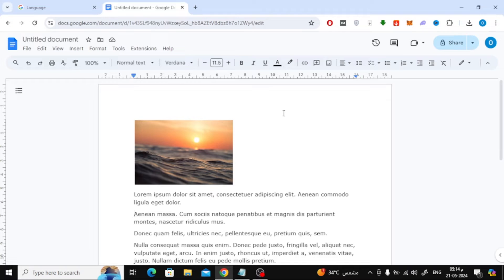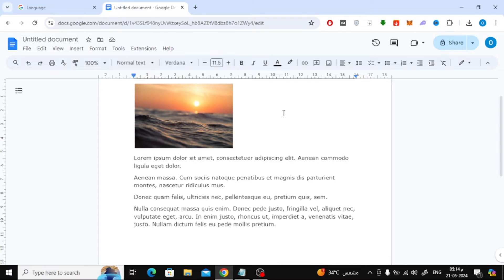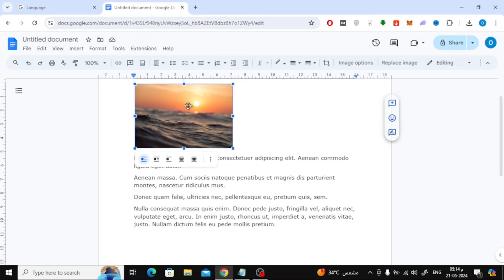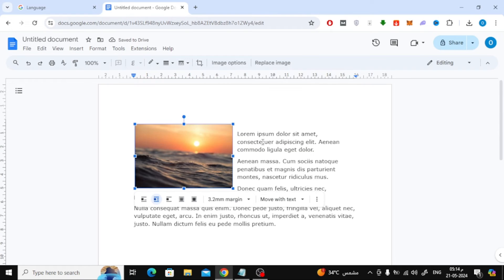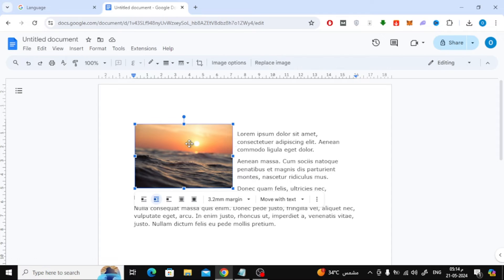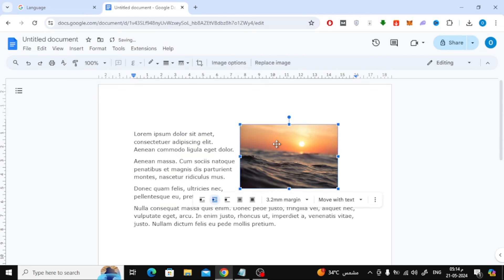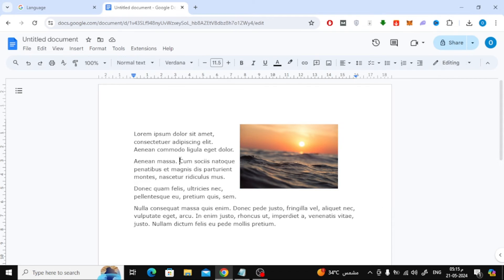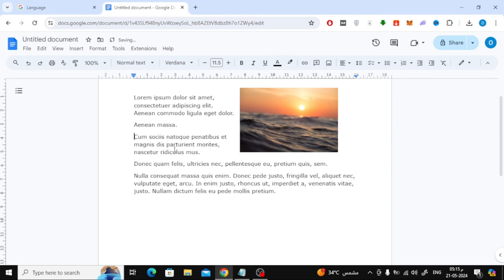How To Put Text And Image Side By Side in Google Doc: Easy Tutorial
Welcome to our easy-to-follow tutorial on how to put text and images side by side in Google Docs!